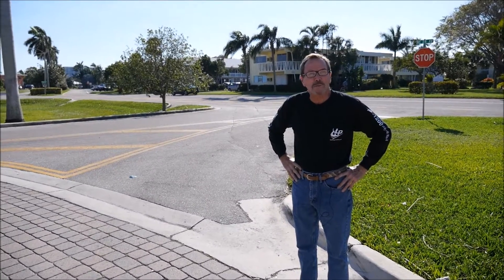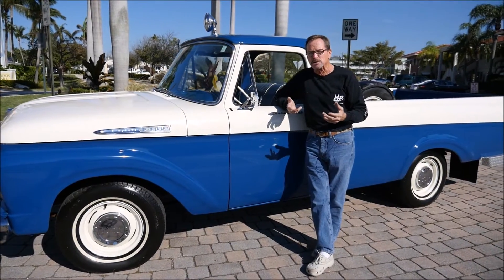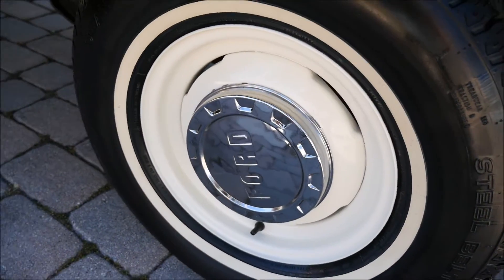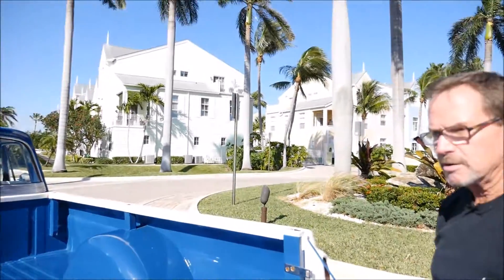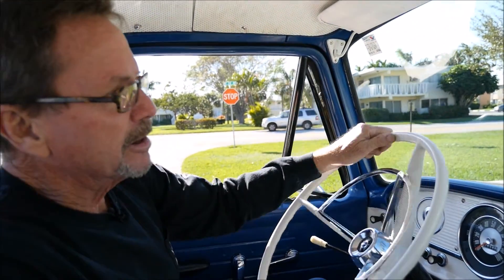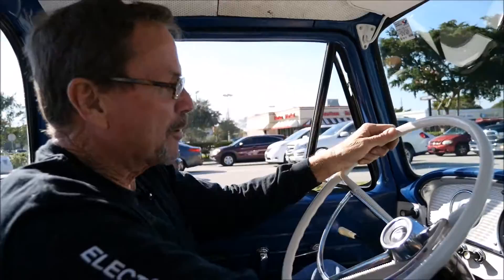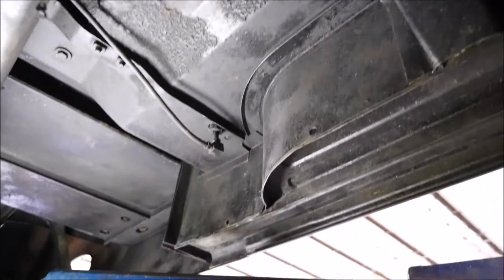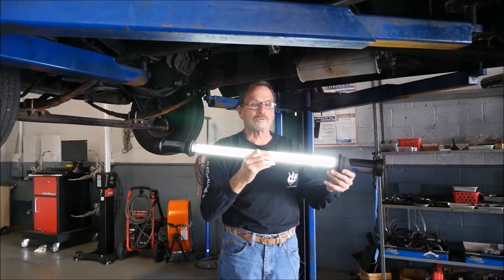1961 Ford F100 For sale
1960'S FORD TRUCK FOR SALE LATER RESTORATION 3 SPEED MANUAL WITH FORDS FLAT HEAD V8 ENGINE.

UPCOMING TRUCKS FOR SALE ON THIS CHANNEL

TURN ON MY POST NOTIFICATIONS FOR SHOUT OUTS IN MY VLOG